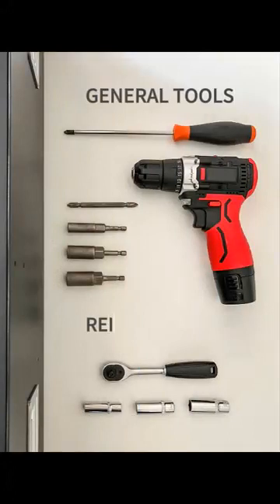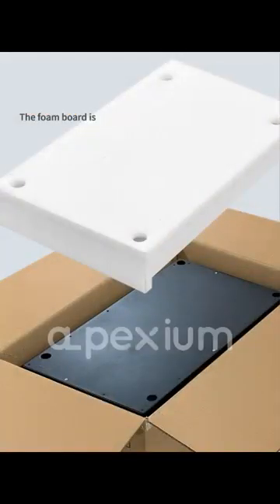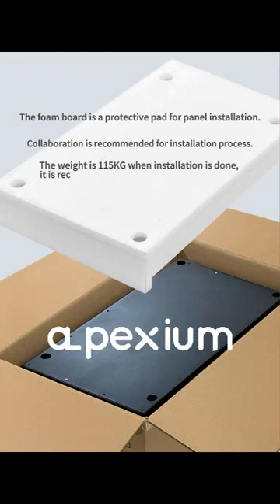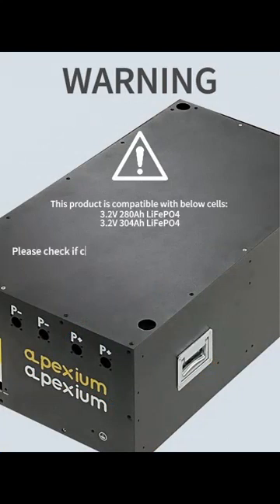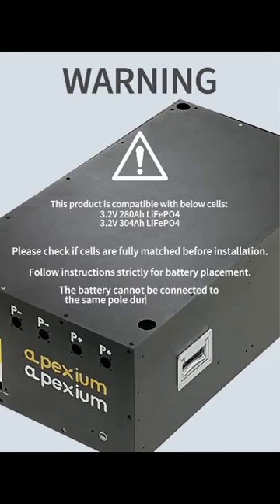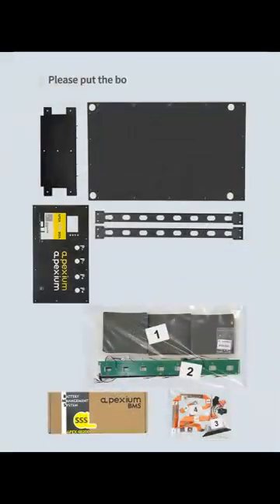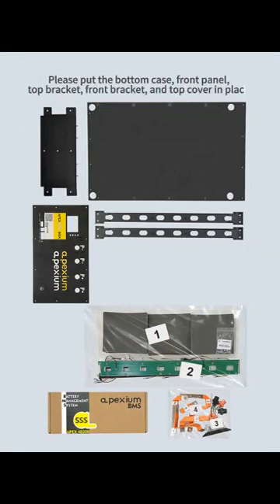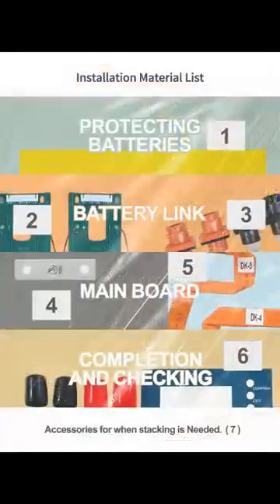Building the APEXIUM 280 DIY Kit BOX Fit EVE 280 280K 304 LIFEPO4 Cells 200A BMS Easy Assembly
APEXIUM 280 DIY Case kits are the perfect parts and components to assemble a 51.2v 208Ah Battery Pack if you've already got EVE 280, 280K, or 304 cells.
Today, we are building the APEXIUM 280 DIY Kit BOX. This is a detailed installation guide for the APEXIUM DIY BOX KIT!From scratch to finish. Even it is a DIY kit which comes with all the parts, it is still a lot of work.

Let's take a look at how the engineer performs the installation!!

👏APEXIUM is looking for distributors all around the world for DIY BOX KIT models with surprisingly low costs to ensure your profit.